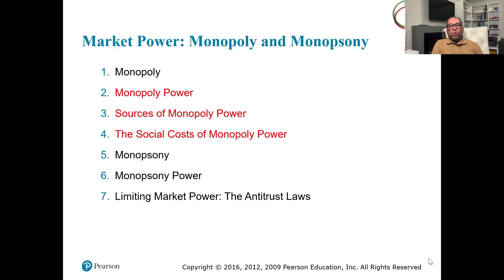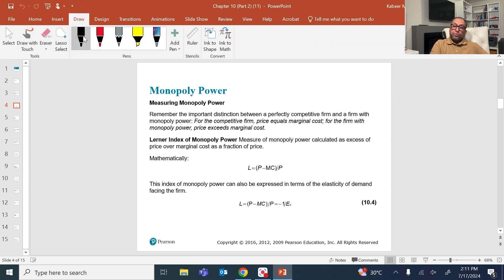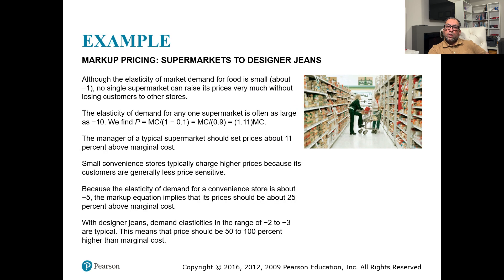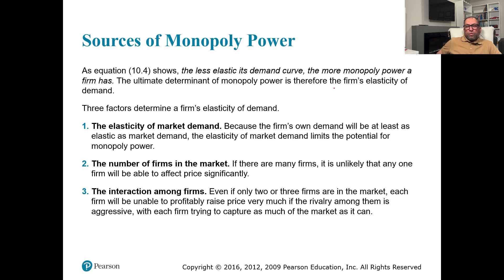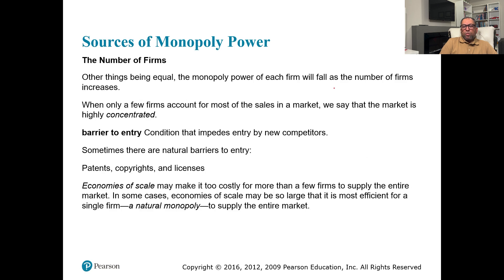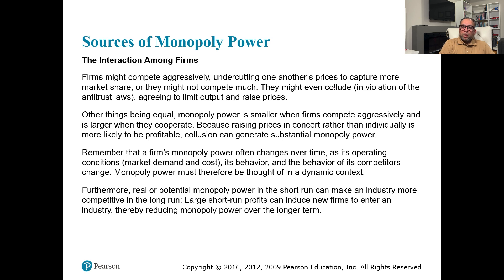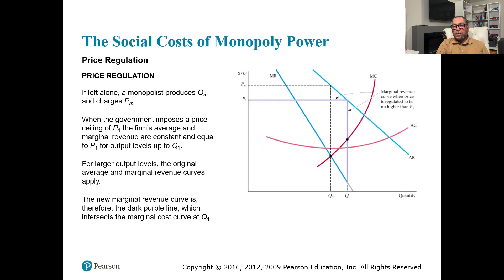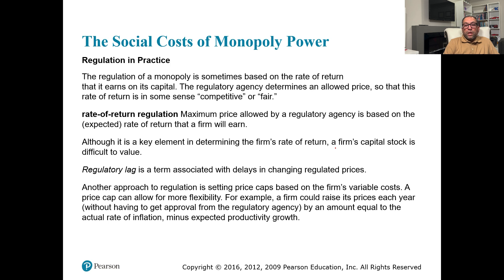Market Power | Monopoly and Monopsony Market - Chapter 10 (Part 2)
Welcome to the ultimate market showdown! In this video, we delve into the fascinating world of Monopoly and Monopsony markets. Learn about the key differences between these two market structures, how they impact pricing and competition, and who comes out on top in the battle for market control. Whether you're a student of economics or just curious about market dynamics, this video is sure to provide valuable insights into these important concepts. Watch now to uncover the secrets of Monopoly vs Monopsony!

Monopoly
Monopoly Power
Sources of Monopoly Power
The Social Costs of Monopoly Power
Monopsony
Monopsony Power
Limiting Market Power: The Antitrust Laws